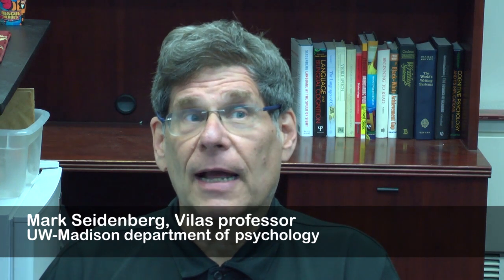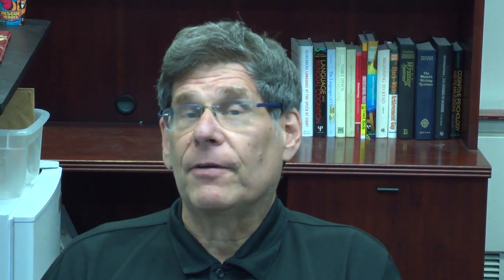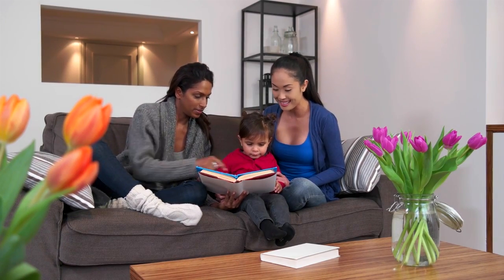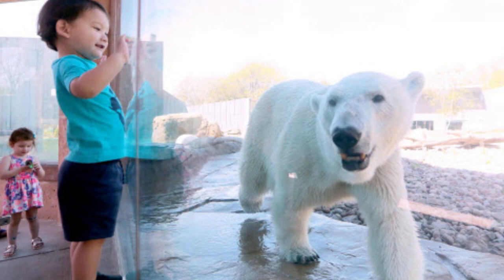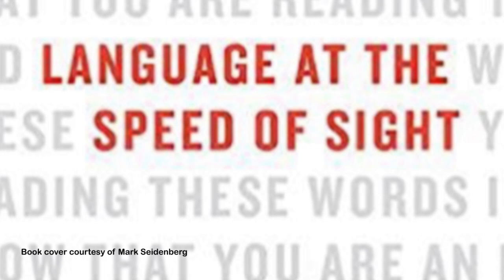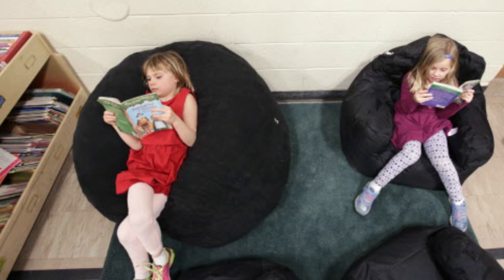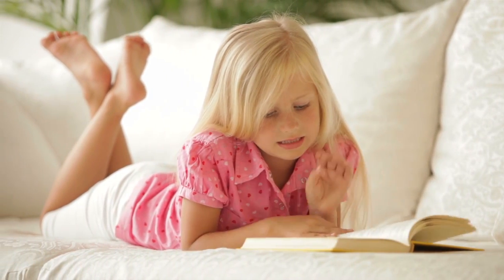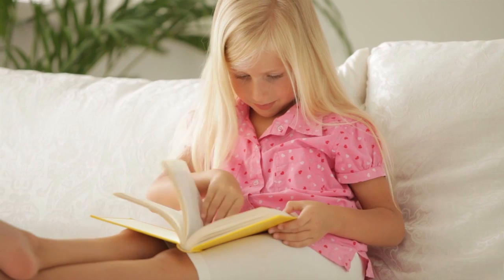Blue Sky Science: What's the science of how people learn to read?